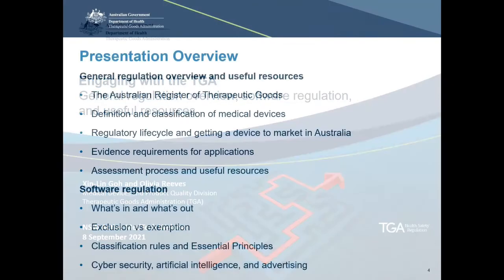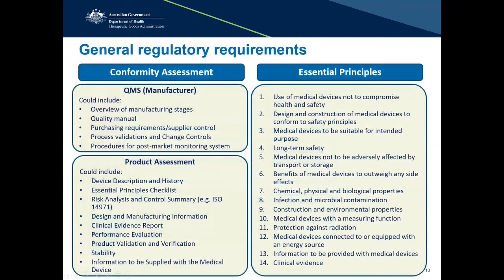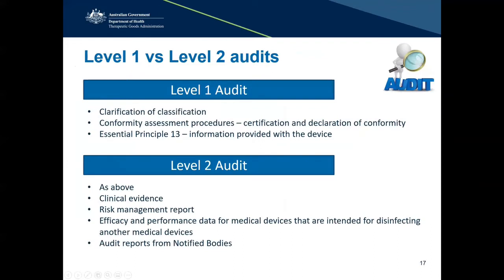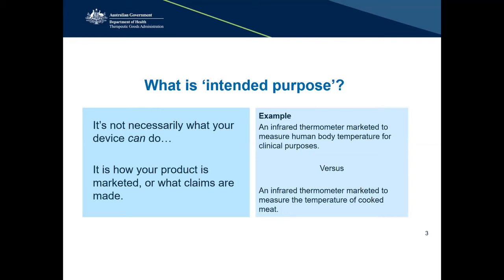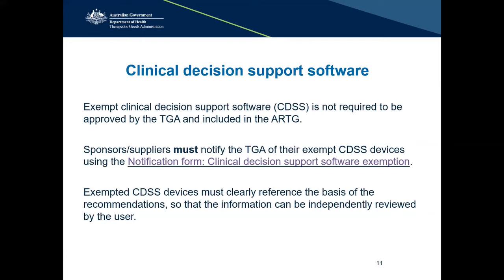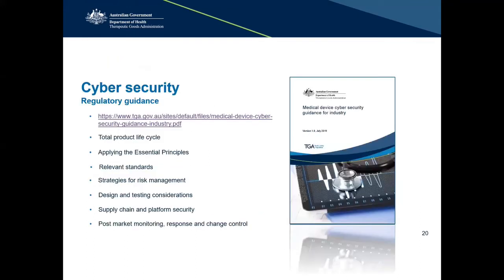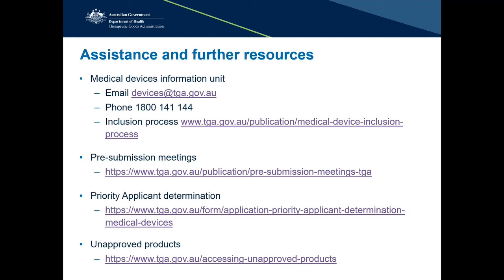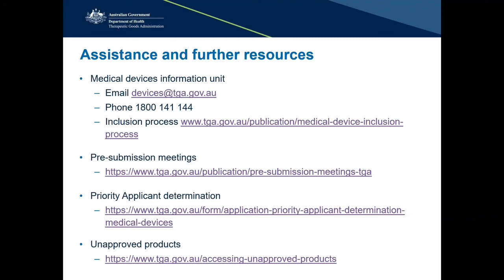2021-09-08 Working with the TGA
Most medical devices marketed in Australia needs regulatory approval from the Therapeutic Goods Administration (TGA). In this presentation, we cover processes for gaining TGA approval and market access. The risk-based approach to medical device regulation, including software with a therapeutic function, is explained, including evidence that needs to be provided.

We cover the practical steps required to engage with the TGA, work through the regulatory approval process to include your device in the Australian Register of Therapeutic Goods.  An overview of how software is regulated is included and will touch on artificial intelligence and cybersecurity.

The webinar is presented by Dr Xin-Lin Goh, Director of the Devices Applications Section and Olivia Reeves Team Leader in the Devices Conformity Assessment Section.